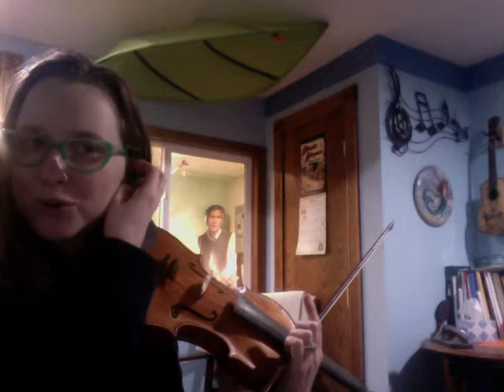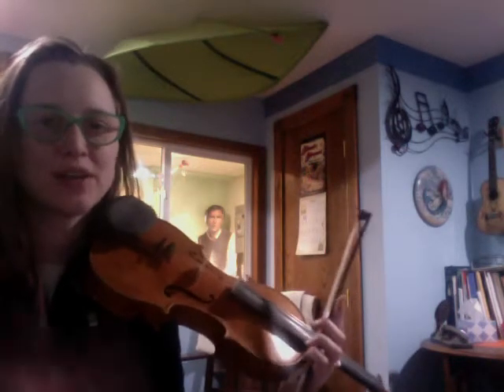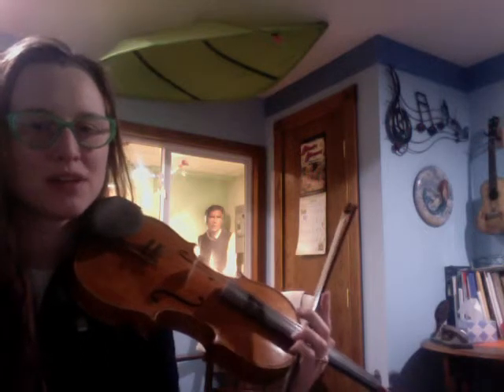Cantina Band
For the Jedi Class: Spring of 2019!